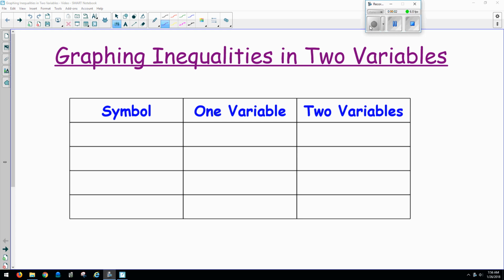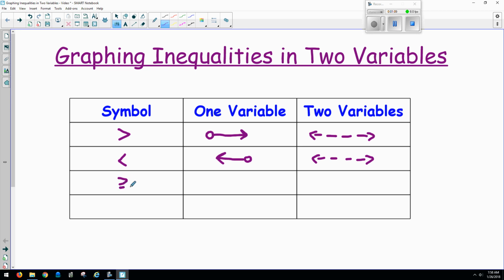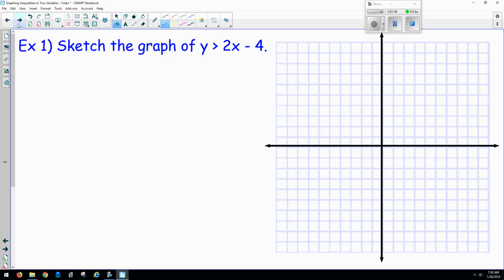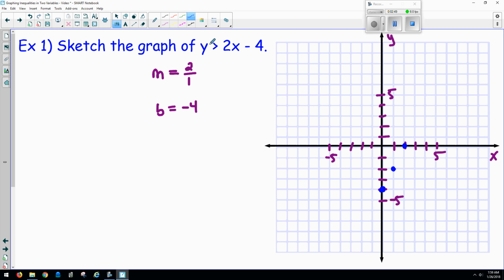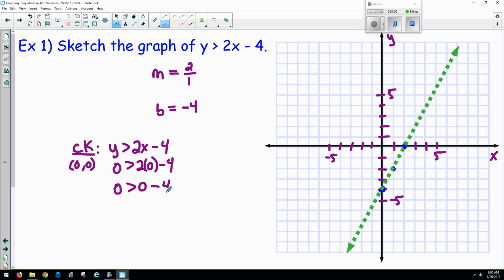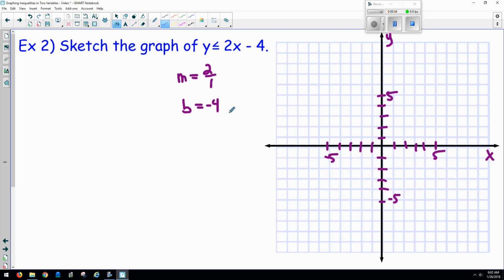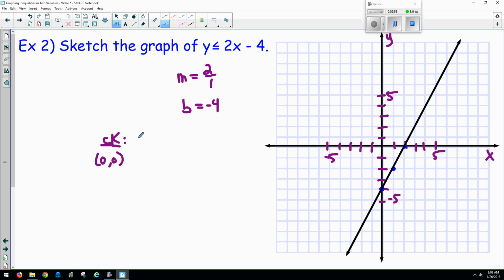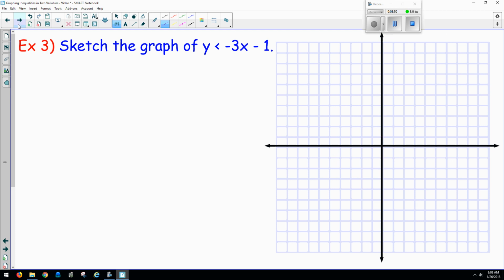Graphing Inequalities in Two Variables